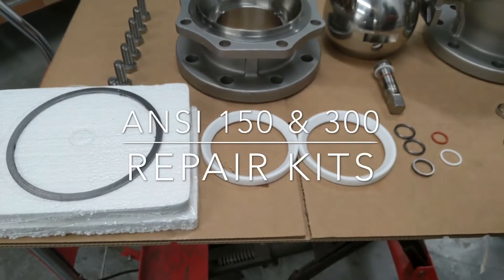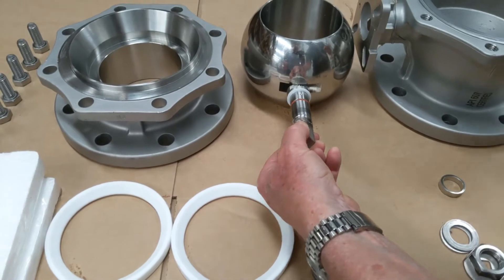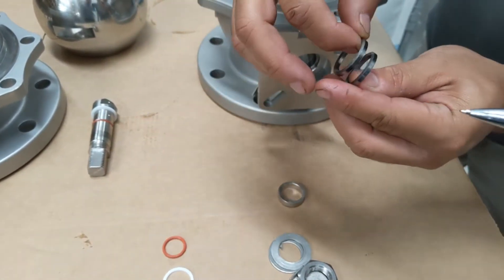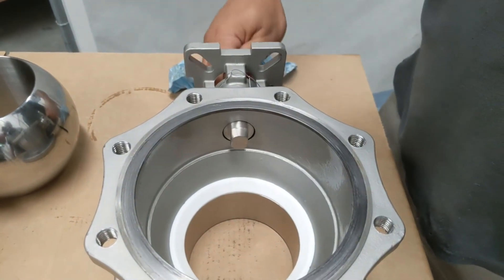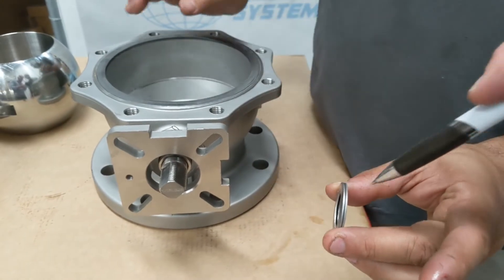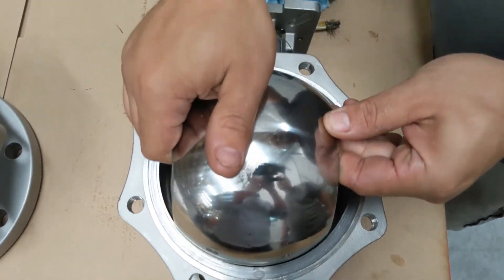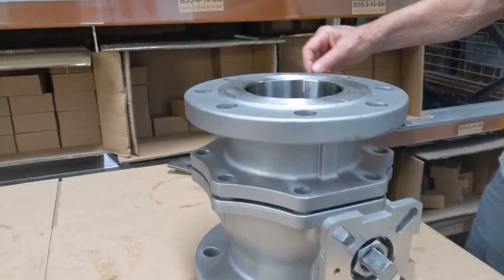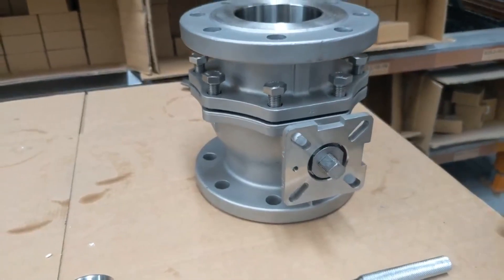Repair Kit for a 2 way Flanged Ball Valve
How to repair a 2 piece 2 way stainless steel Flanged Ball Valve. This includes the components of the repair kit and how to fit them.